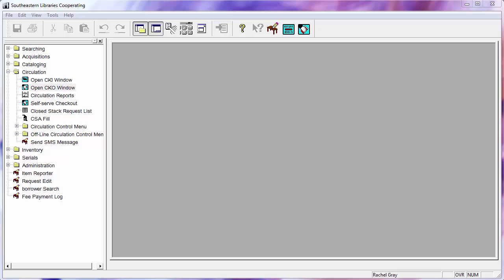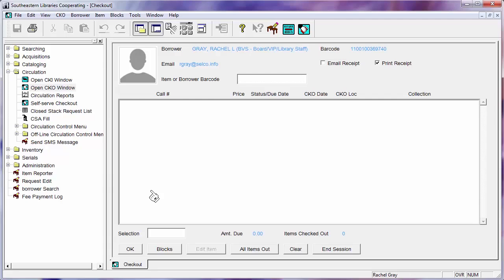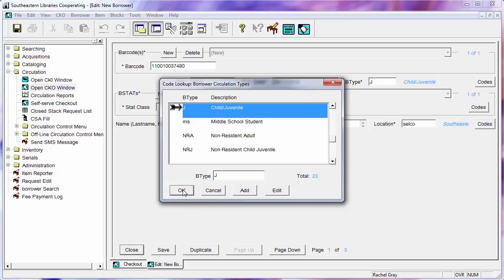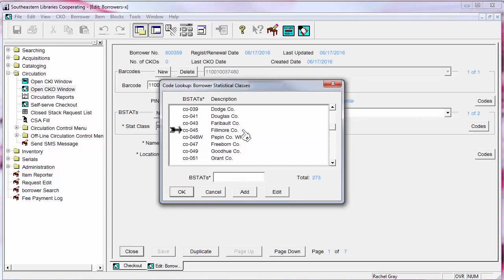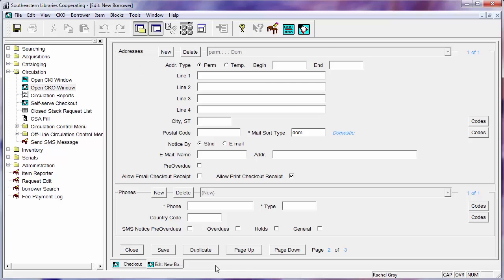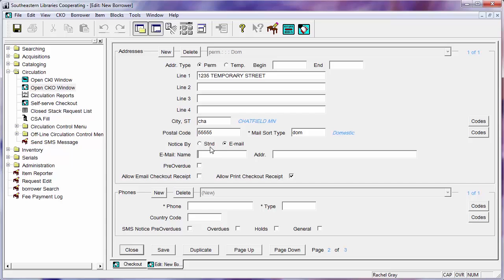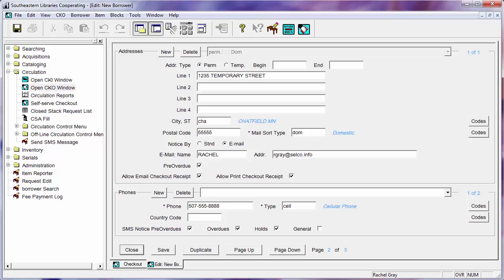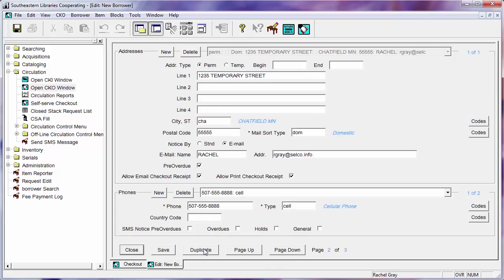Circulation I Training - Creating New Borrowers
Rachel Gray, Information Services Librarian, covers topics taught in SELCO's Circulation I class. This episode outlines how to create new borrowers.